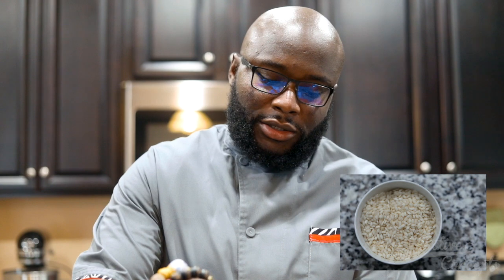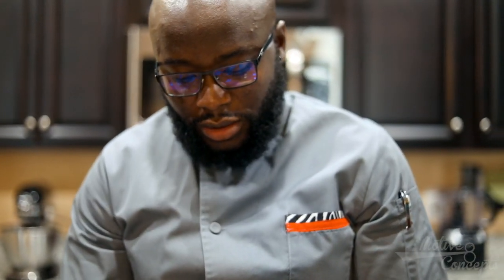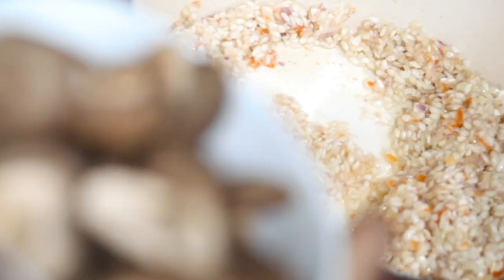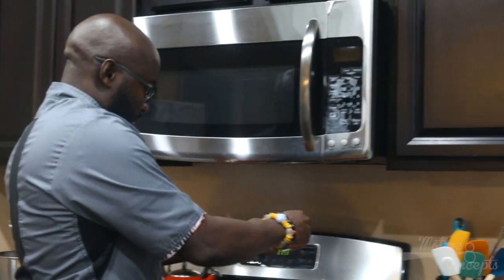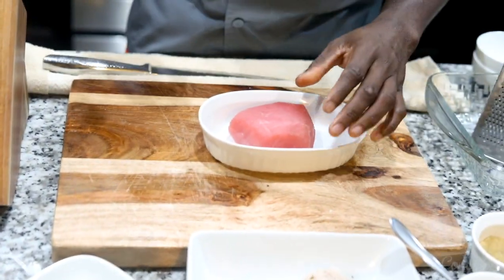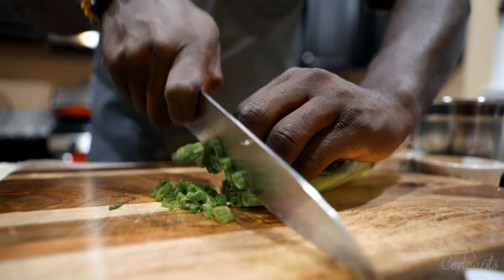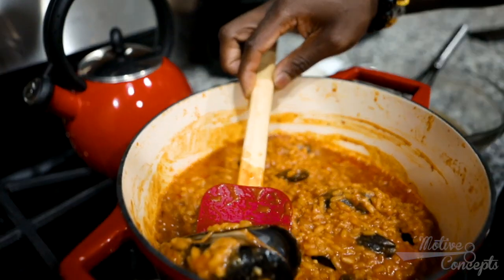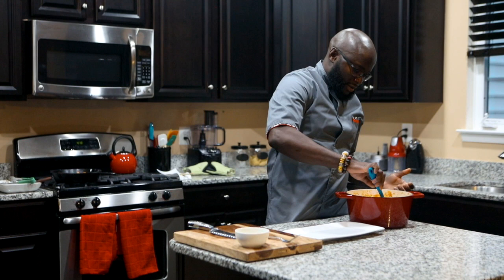Episode 4: Jollof-Risotto, Seafood Combo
African Fusion Cuisine:
Risotto is a northern Italian rice dish cooked with broth until it reaches a creamy consistency. The broth can be derived from meat, fish, or vegetables. Many types of risotto contain butter, onion, white wine, and parmesan cheese. It is one of the most common ways of cooking rice in Italy.

Jollof rice, also known as Benachin in Wolof ("one pot",) is a one-pot rice dish popular in many West African countries. Main ingredients: Rice, tomatoes and tomato paste, onions, cooking oil.

Seafood: mussels, Sushi grade Tuna, shrimps, Scallops.

Ingredients:
Onions
Garlic
Pepper Jack cheese
Thyme
Butter
Mushroom
Green onions
White wine
Tomato paste
Hot pepper
Bay leaves
Cajun seasoning
Spice & Seasonings
Bouillon cube
Chicken base